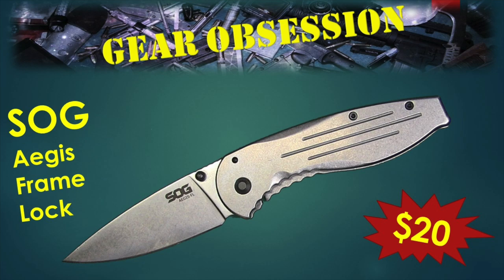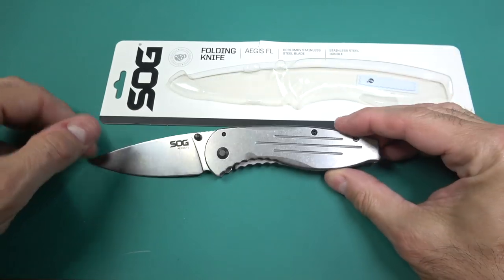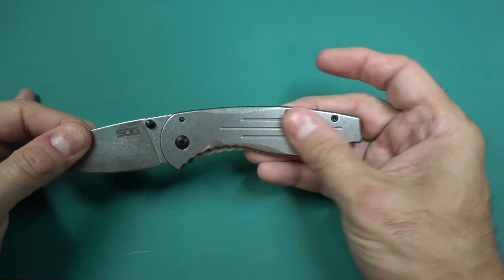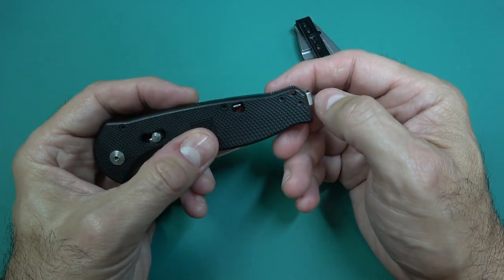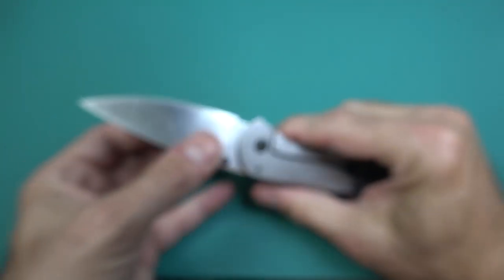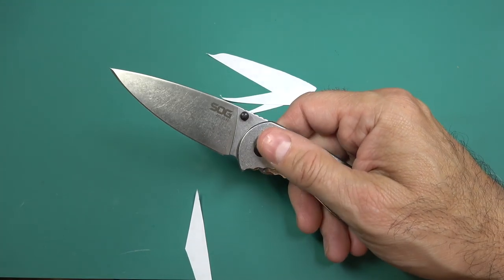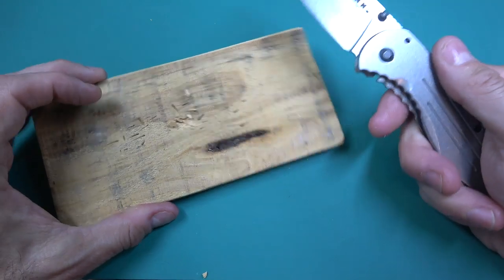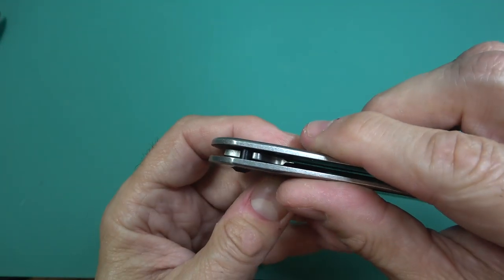SOG Aegis FL is $20 only at Walmart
Only $20
Similiar blade and handle shape

Cheaper Materials
Blade Steel is 8Cr13MoV Rc. 58-60 w/Stone Wash Finish
Frame Lock instead of Piston Lock
Handled not texture GRN
Not Assisted Openning
Fixed Clip
Heavier

Note: There is a $30 version now available with an added flipper called the Aegis FLK